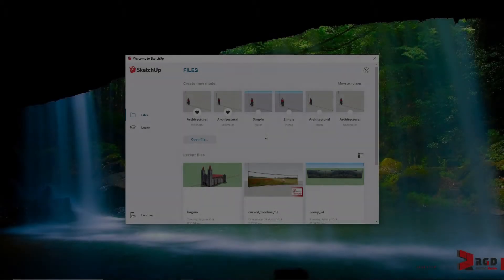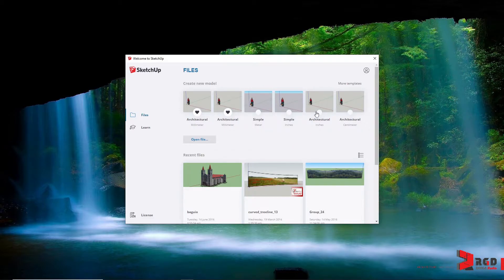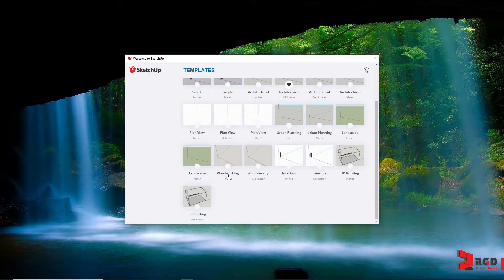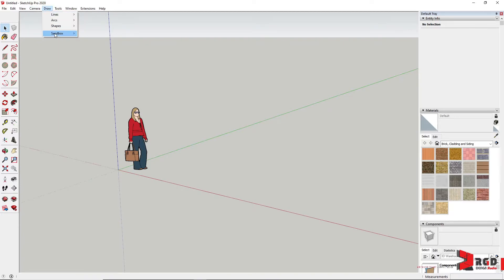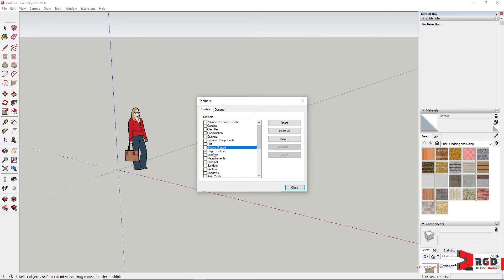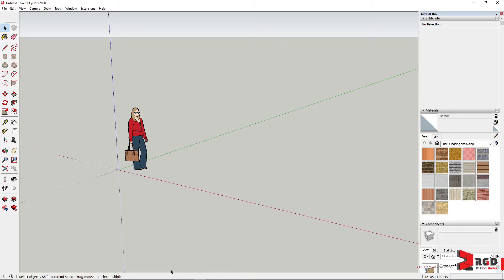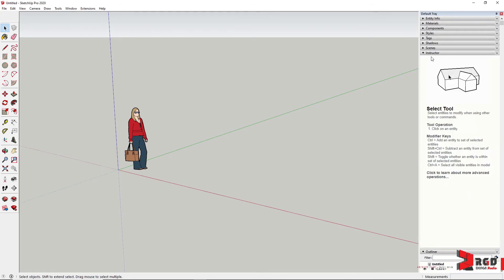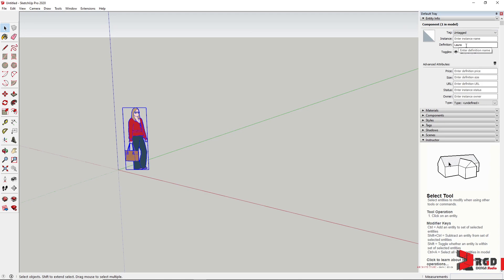Sketchup Fundamentals Pt 1 - Overview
Sketchup tutorials for beginners: an overview of the Sketchup interface.

Music playing in the background:
"Buddy" by Benjamin Tissot